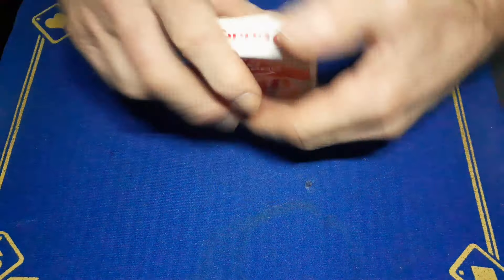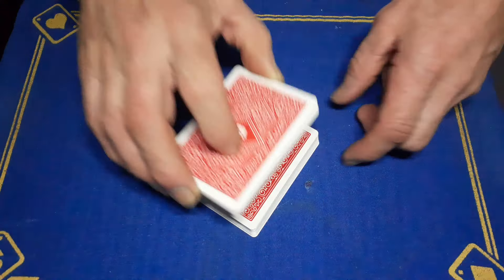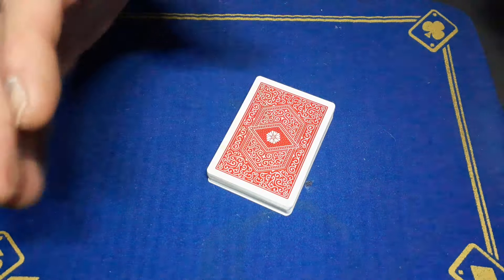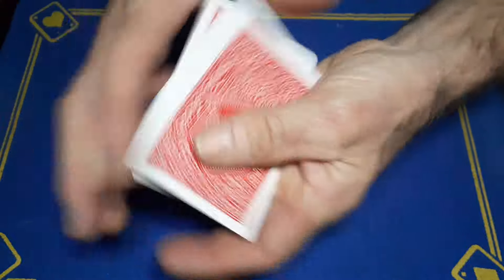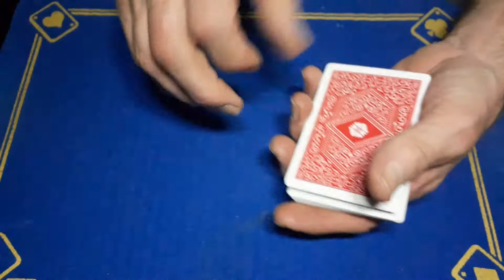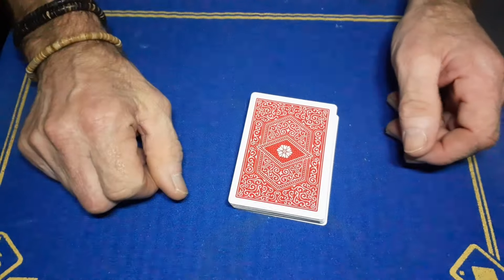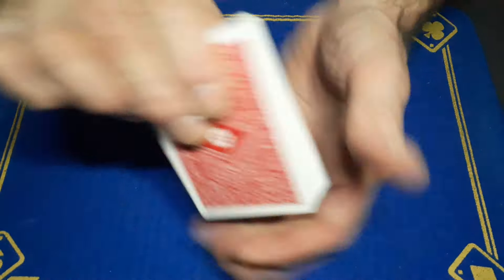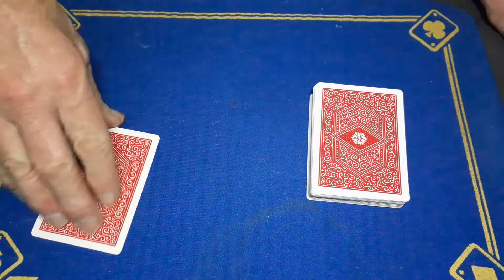What a SENSATIONAL card trick, spectator cuts to any card, shuffle's it back in yet you still know